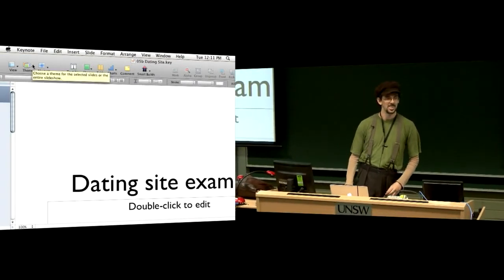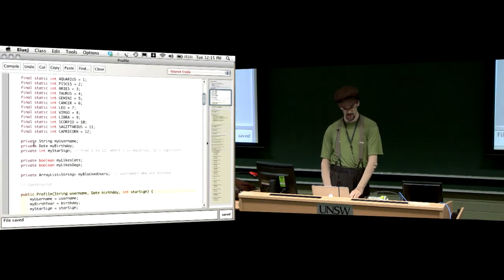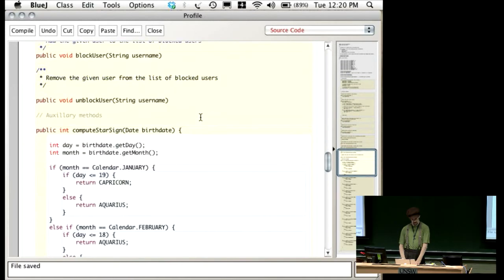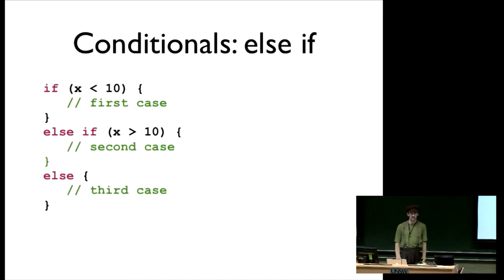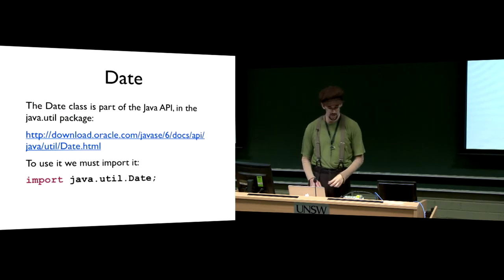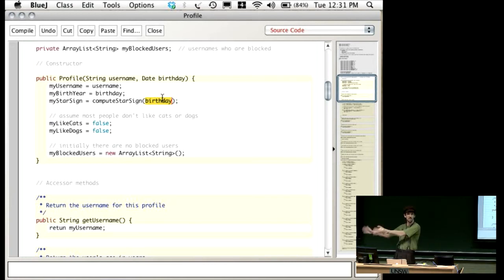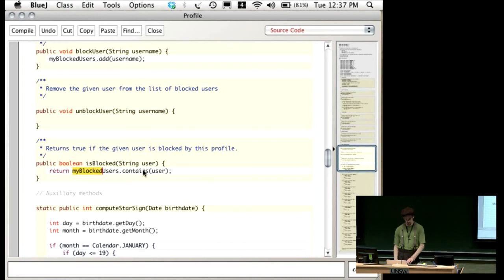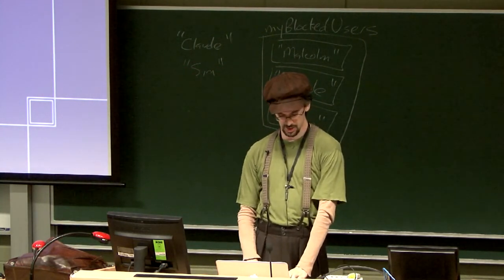COMP1400 Week 6, Lecture 1